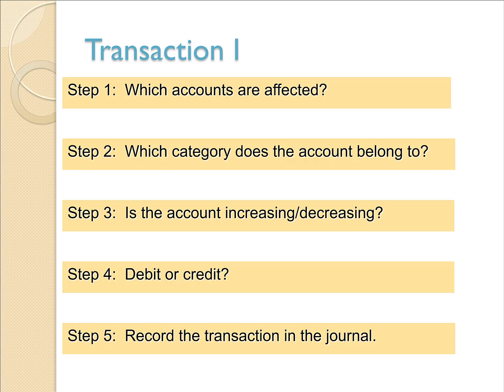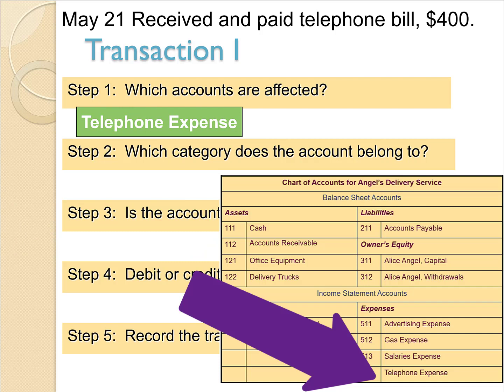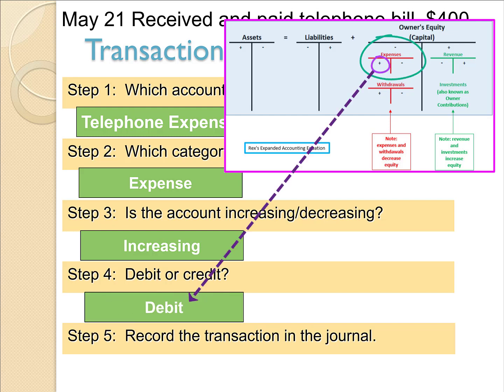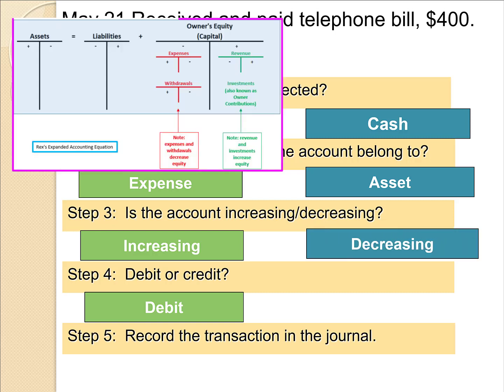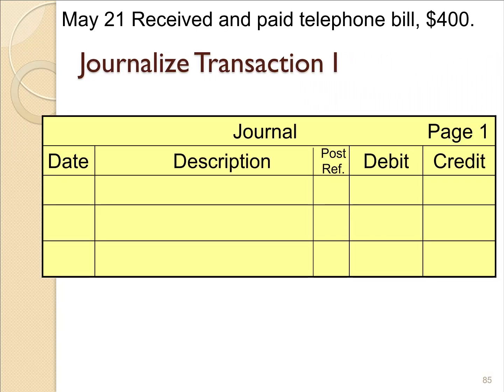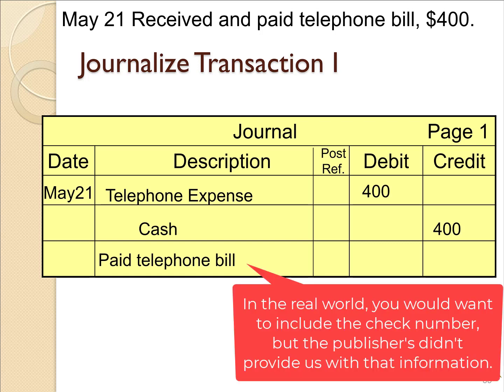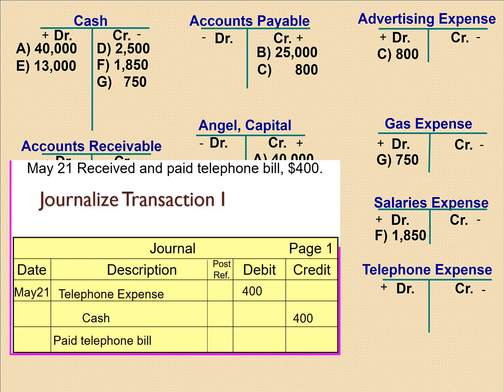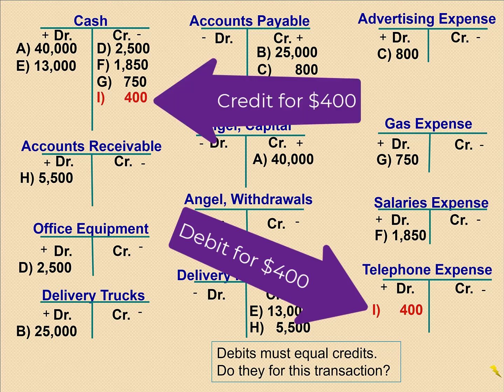Transaction I: Angel's Delivery Service